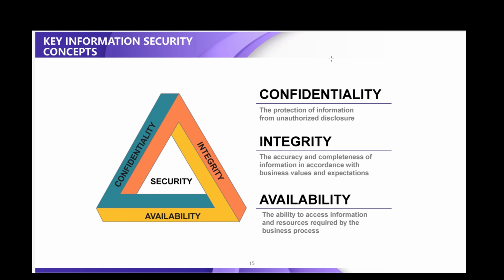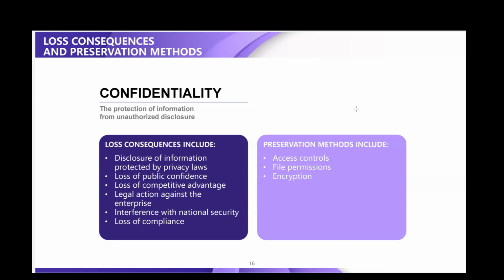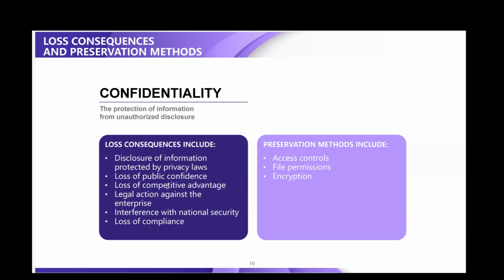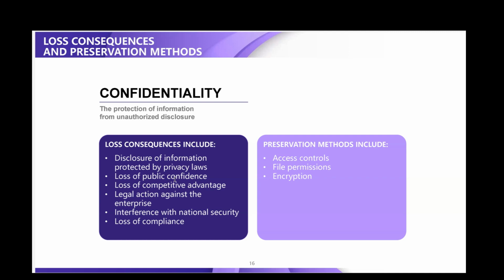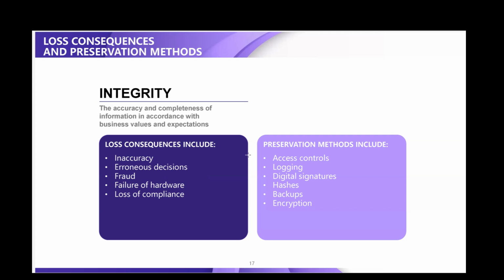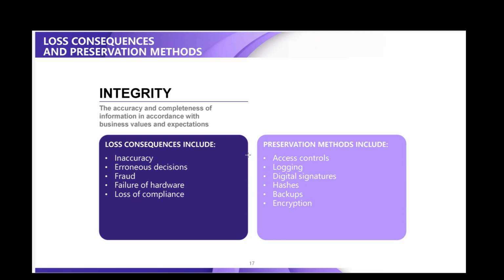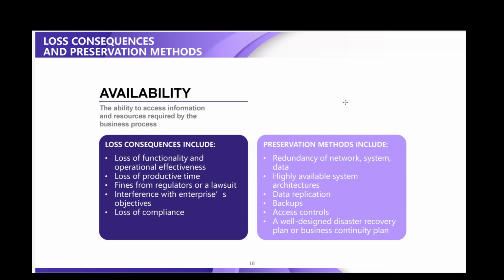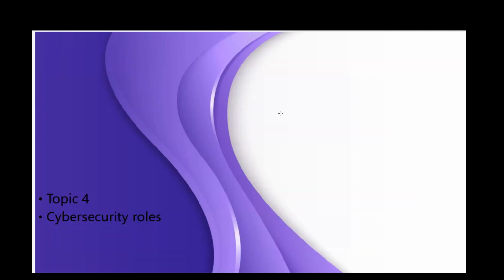Introduction to Cybersecurity Lesson 3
This is the concluding part of our Fundamental course on Cybersecurity. Are you looking to learn the fundamentals of cybersecurity? In this video, we'll cover the basics of cybersecurity and how to protect yourself online. We'll discuss topics such as malware, phishing, and other cyber threats, as well as the importance of strong passwords and two-factor authentication. We'll also provide tips on how to stay safe online and protect your data. By the end of this video, you'll have a better understanding of the basics of cybersecurity and how to protect yourself. We discuss about the three objectives of Cybersecurity which are the Confidentiality, Integrity and Availability of Information Assets.